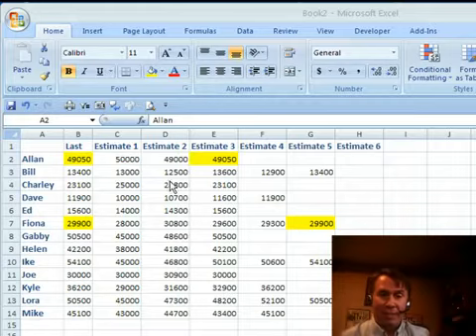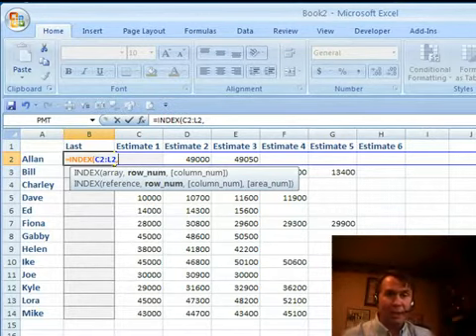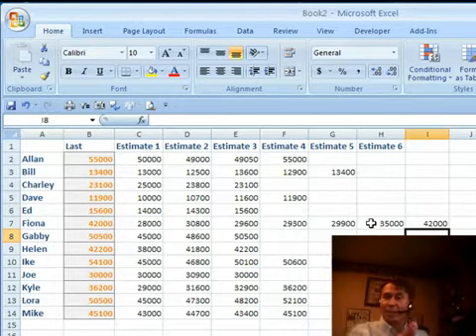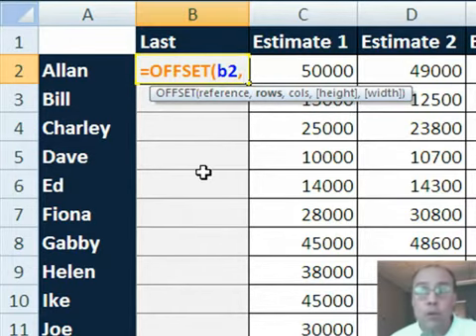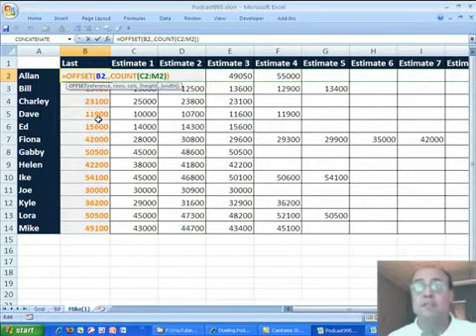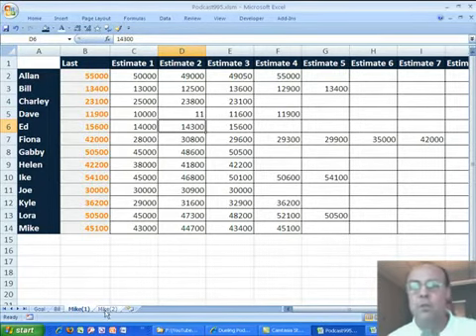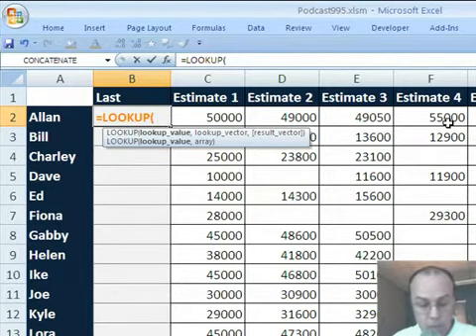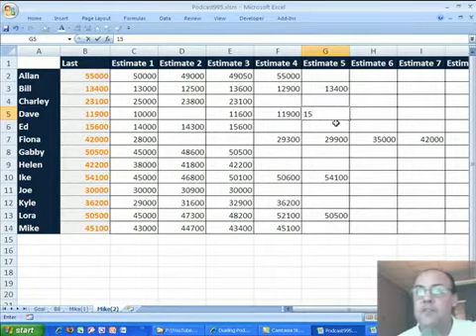Trick #6 Get Last Value In Row